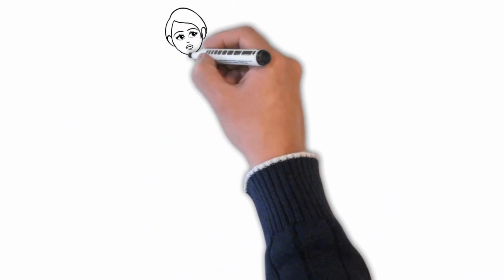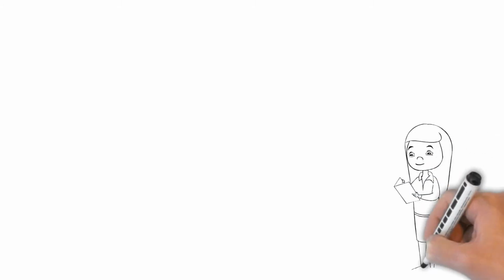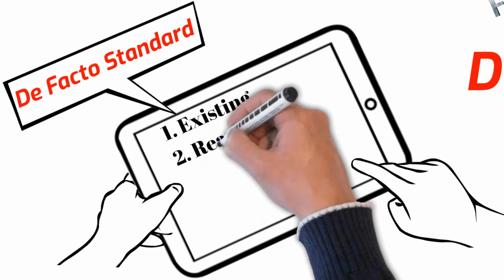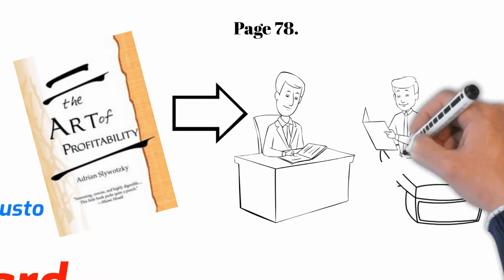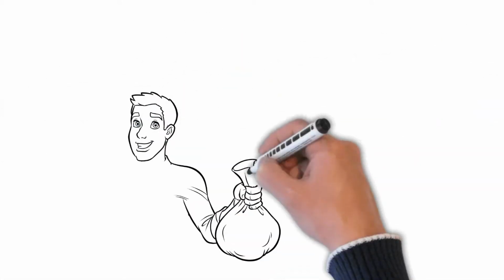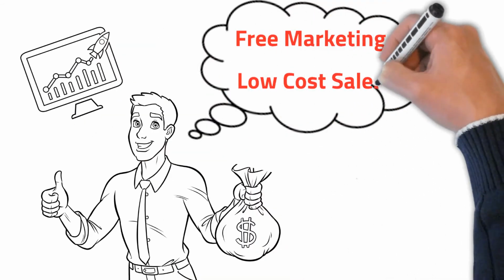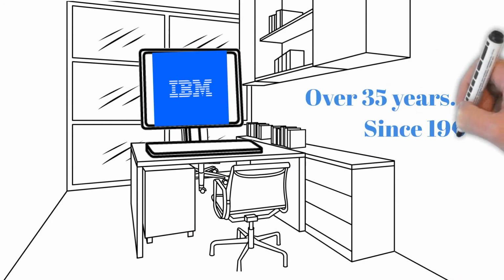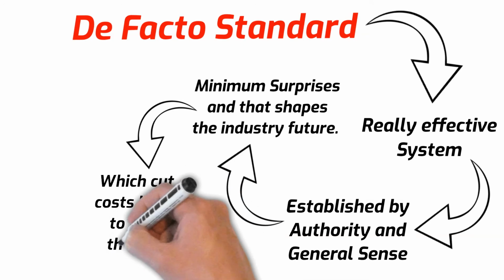De Facto Standard copy - MBA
A briefly explanation about the De Facto Profit Model found in page 78 of the "Art of Profitability" book.